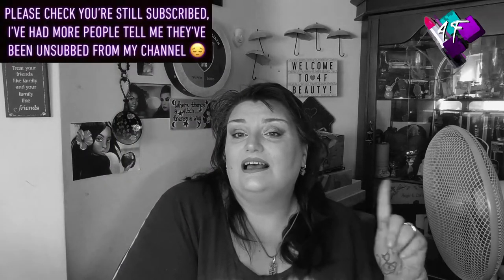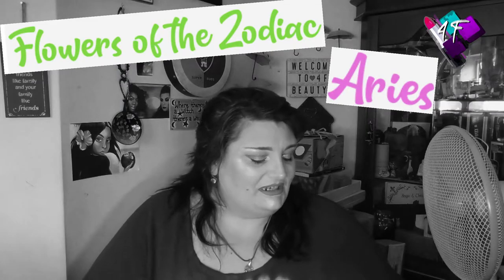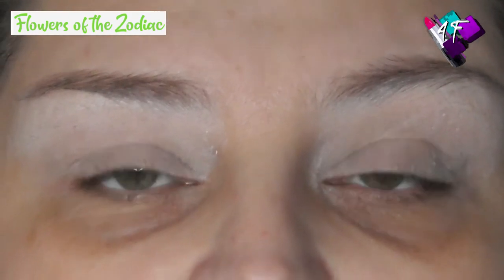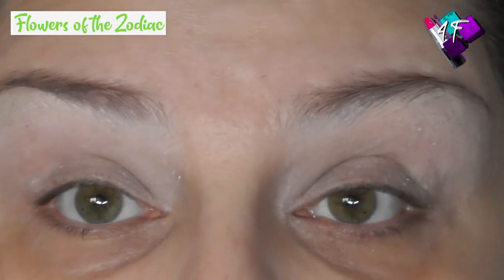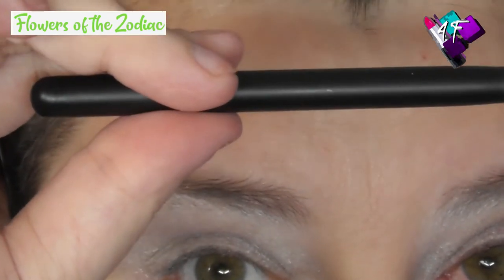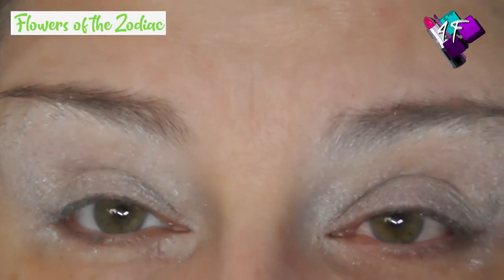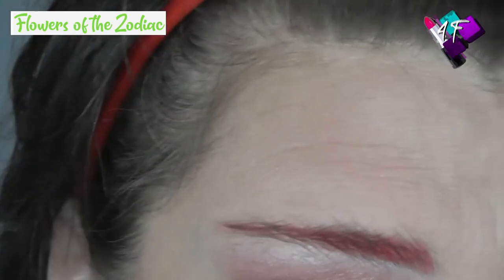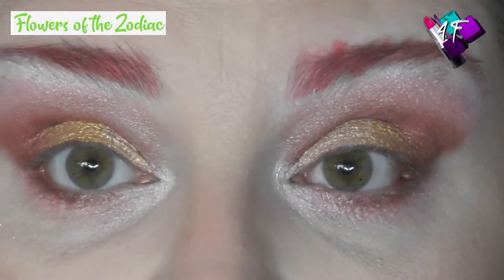Flowers of the Zodiac | Aries | ASMR Makeup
This is the fourth episode of the flowers of the zodiac, this time for Aries.  As with the previous two signs I'll be doing three more Zodiac linked films for Aries before moving on to the remaining signs. So to find out more, you'll just have to keep watching!

4F Beauty is aimed at ALL skill levels, from beginners to expert, so my films are longer as I take time to explain each stage. Please feel free to speed the film up if you are at a more expert level.